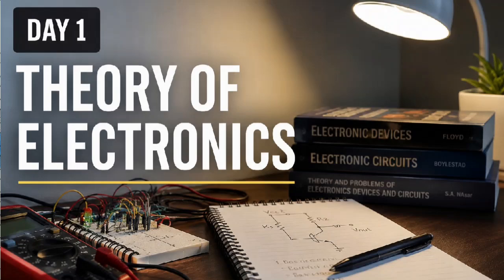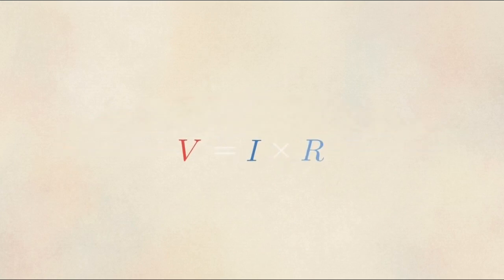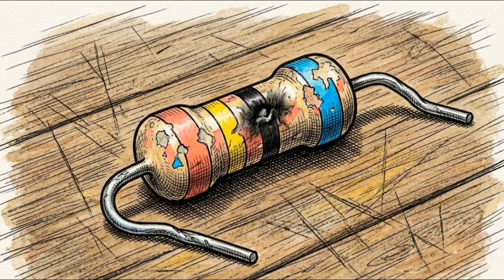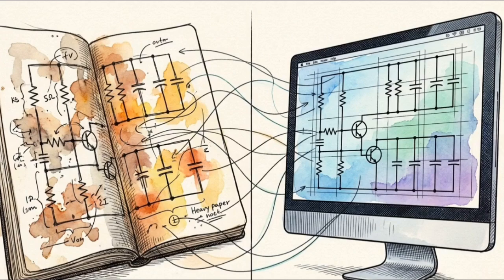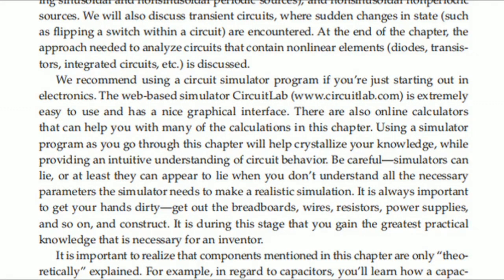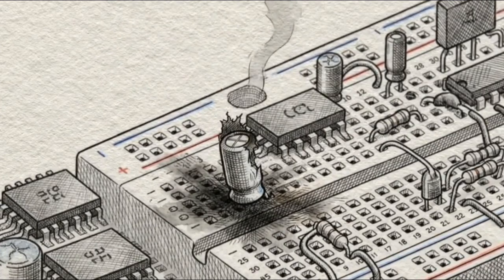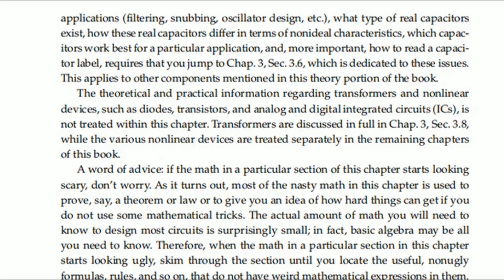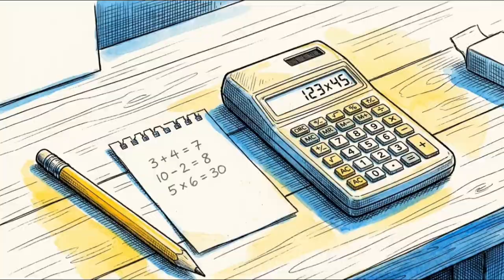Theory of Electronics | Day 1 : Why Electronic Feels So Difficult (And How We'll Master It Together)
Most students don't struggle with electronics because it's "hard."

They struggle because they're taught formulas before understanding, circuits before intuition, and definitions before purpose.

This series changes that.

Welcome to Theory of Electronics, where we'll build electronics from the ground up—using simple explanations, real-world intuition, and engineering thinking that actually makes concepts stick.

Whether you're an engineering student, diploma student, preparing for interviews, GATE, competitive exams, or simply curious about electronics, this series is designed to remove the confusion that makes this subject feel overwhelming.

📘 In Day 1 you'll learn:

• Why electronics seems difficult at first• The mindset required to understand electronics• What you'll learn throughout this complete series• How to study electronics without getting overwhelmed

✔ No unnecessary memorization✔ Concepts explained from first principles✔ Real-life intuition before equations✔ Structured roadmap from beginner to advanced✔ Perfect for long-term understanding—not just passing exams

This is just Day 1.

By the end of this complete Electronics series, you'll understand why every component behaves the way it does, instead of simply accepting formulas.

If you've always wanted electronics to finally "click," you're in the right place.

Next video coming soon. Stay consistent, and let's master electronics together.